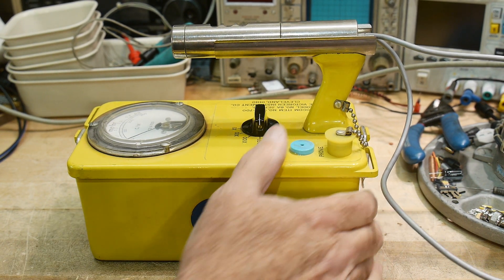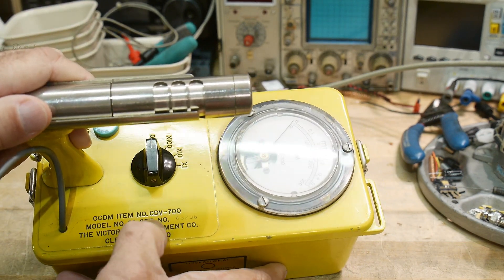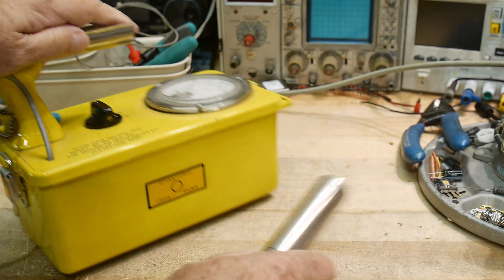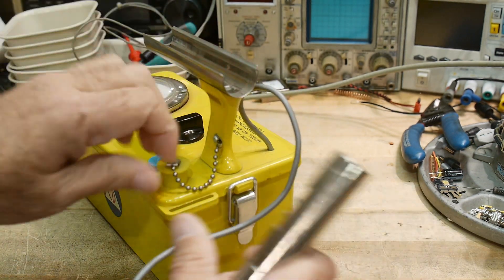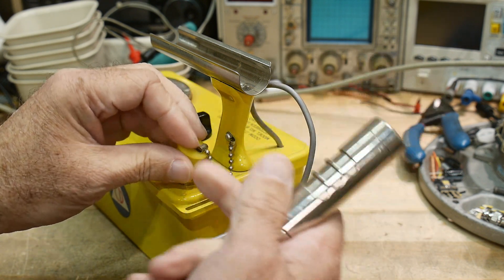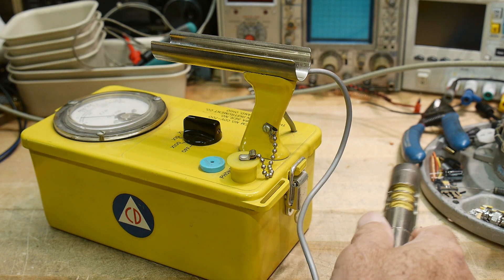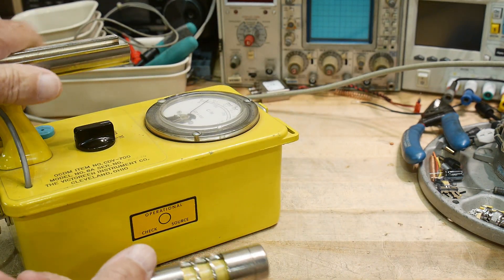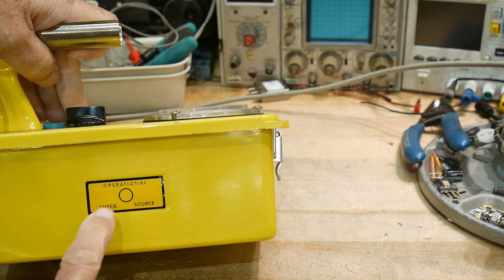#1334 Radiation Meter Geiger Counter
Episode 1334
I bought the GC-01 for $35. Nice unit